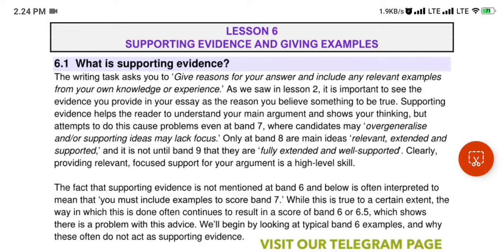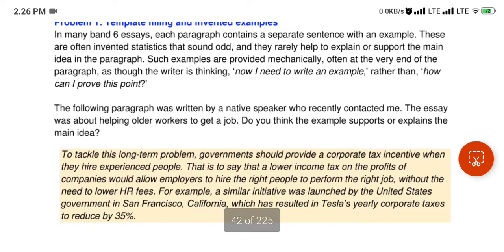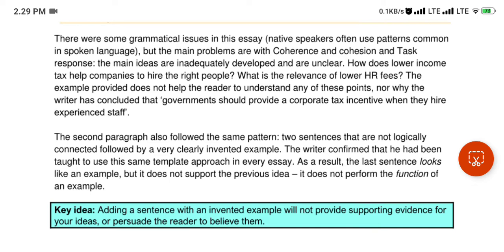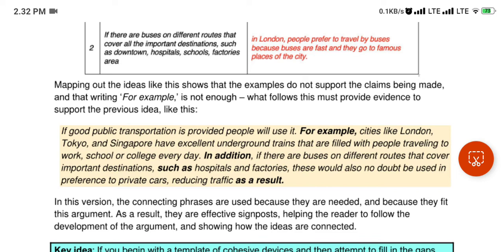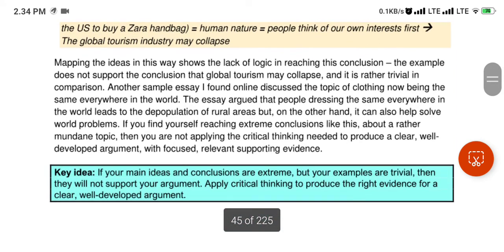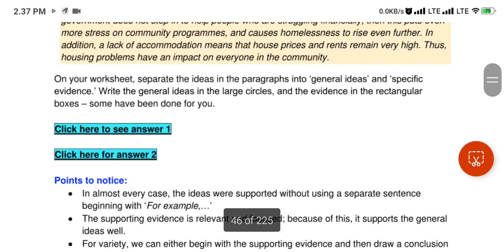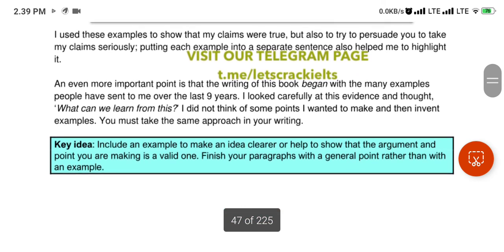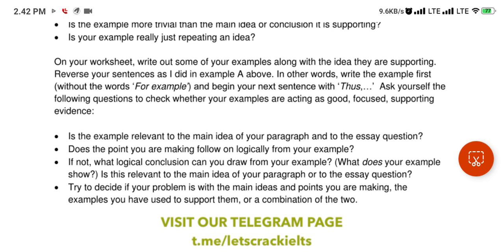SUPPORTING EVIDENCE AND GIVING EXAMPLES